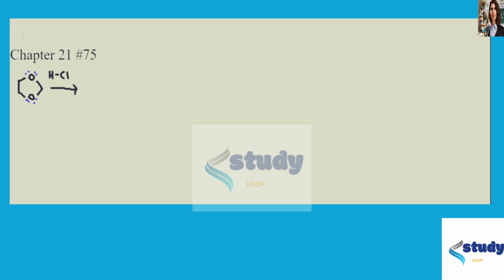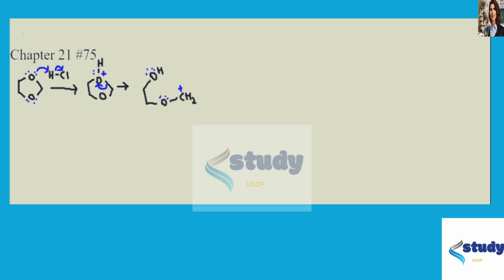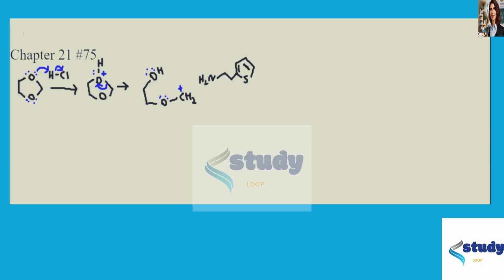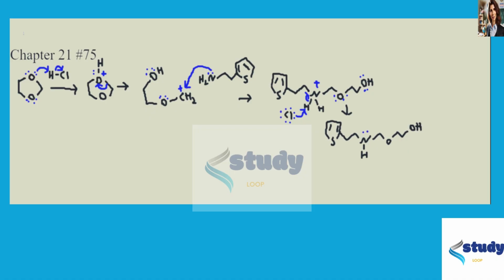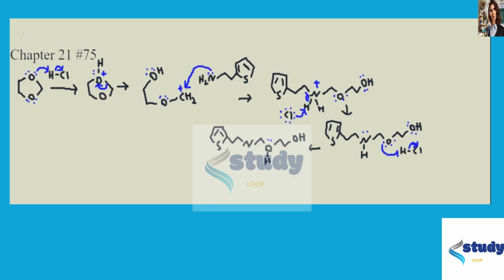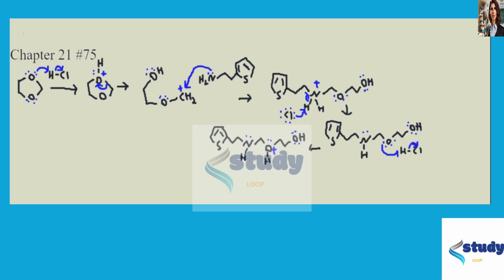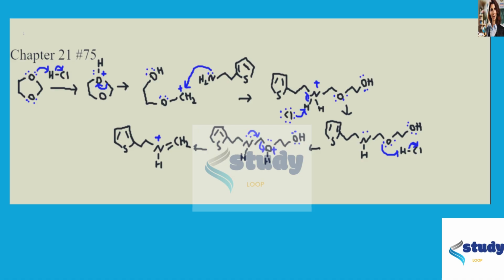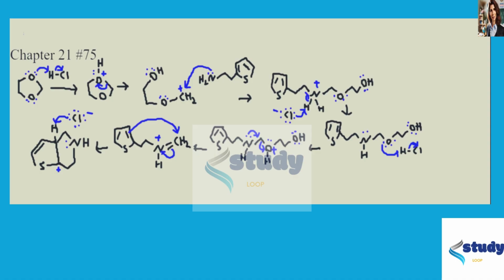[Chemistry] Draw a stepwise mechanism for the following reaction, a key step in the synthesis of tic